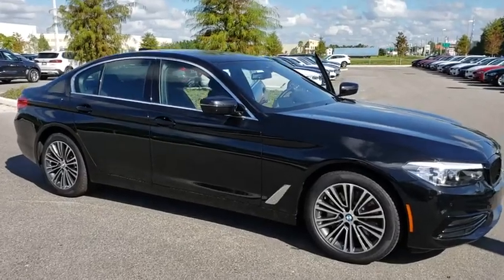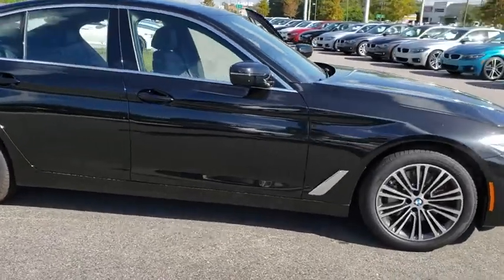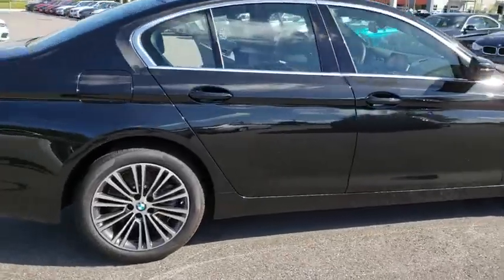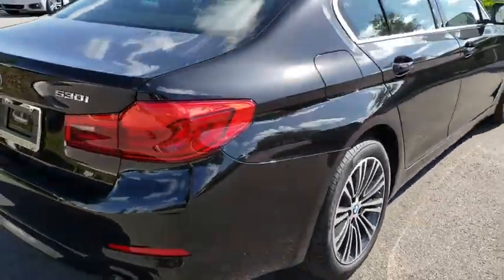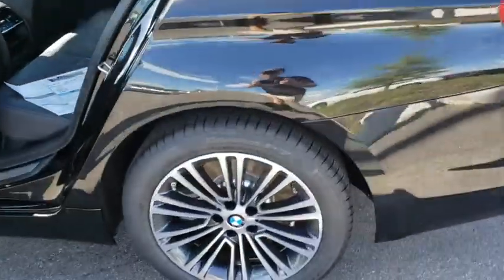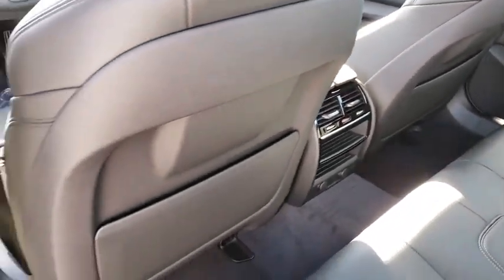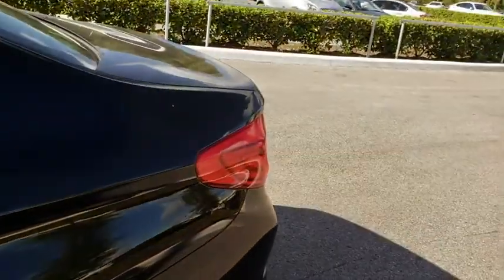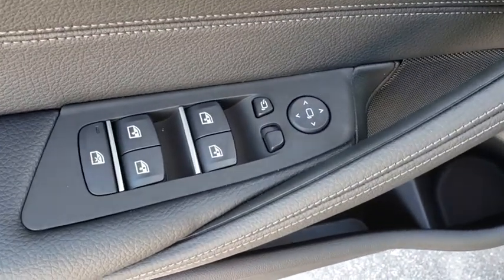2019 BMW 5 Series Kissimmee, Clermont, Orlando, FL WW02711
2019 BMW 5 Series 530i - Stock#: WW02711 - VIN#: WBAJA5C52KWW02711

9750 S Orange Blossom Trail

Nav System, Heated Seats, Moonroof, Dual Zone A/C, Onboard Communications System, Turbo Charged Engine, CONVENIENCE PACKAGE, Aluminum Wheels, CD Player, iPod/MP3 Input, Back-Up Camera. FUEL EFFICIENT 34 MPG Hwy/24 MPG City! READ MORE!WHY BUY FROM FIELDS BMW?Fields BMW South Orlando has a friendly and helpful sales staff, highly skilled mechanics, and multiple automotive industry awards. Our mission is to make every customer a customer for life, by consistently providing world-class service at our new and used BMW dealerships.OPTION PACKAGESCONVENIENCE PACKAGE Heated Front Seats, Power Tailgate, SiriusXM Satellite Radio, 1 year All Access subscription, Comfort Access Keyless Entry.Fuel economy calculations based on original manufacturer data for trim engine configuration.
CONVENIENCE PACKAGE  -inc: Heated Front Seats  Power Tailgate  SiriusXM Satellite Radio  1 year All Access subscription  Comfort Access Keyless Entry,Turbocharged,Rear Wheel Drive,Power Steering,ABS,4-Wheel Disc Brakes,Brake Assist,Aluminum Wheels,Tires - Front Performance,Tires - Rear Performance,Sun/Moonroof,Generic Sun/Moonroof,Heated Mirrors,Power Mirror(s),Integrated Turn Signal Mirrors,Power Folding Mirrors,Rear Defrost,Intermittent Wipers,Variable Speed Intermittent Wipers,Rain Sensing Wipers,Daytime Running Lights,Automatic Headlights,Headlights-Auto-Leveling,AM/FM Stereo,HD Radio,MP3 Player,Steering Wheel Audio Controls,Auxiliary Audio Input,Hard Disk Drive Media Storage,CD Player,Bucket Seats,Power Driver Seat,Power Passenger Seat,Seat Memory,Pass-Through Rear Seat,Rear Bench Seat,Adjustable Steering Wheel,Trip Computer,Power Windows,Telematics,Leather Steering Wheel,Keyless Start,Keyless Entry,Power Door Locks,Universal Garage Door Opener,Cruise Control,Climate Control,Multi-Zone A/C,Woodgrain Interior Trim,Premium Synthetic Seats,Auto-Dimming Rearview Mirror,Driver Vanity Mirror,Passenger Vanity Mirror,Driver Illuminated Vanity Mirror,Passenger Illuminated Visor Mirror,Floor Mats,Mirror Memory,Navigation System,Smart Device Integration,Bluetooth Connection,Driver Adjustable Lumbar,Passenger Adjustable Lumbar,Security System,Engine Immobilizer,Traction Control,Stability Control,Front Side Air Bag,Rear Parking Aid,Blind Spot Monitor,Lane Departure Warning,Tire Pressure Monitor,Driver Air Bag,Passenger Air Bag,Front Head Air Bag,Rear Head Air Bag,Passenger Air Bag Sensor,Child Safety Locks,Back-Up Camera